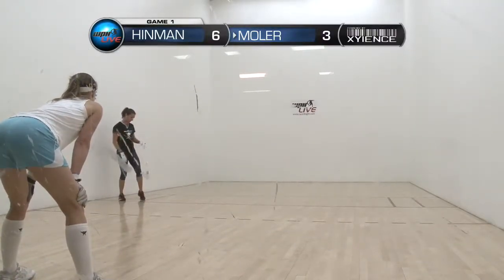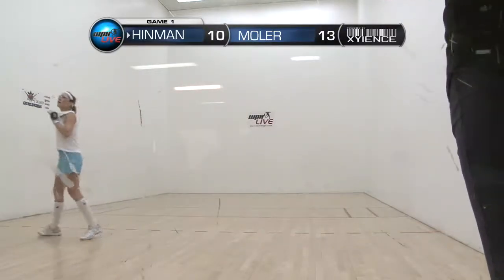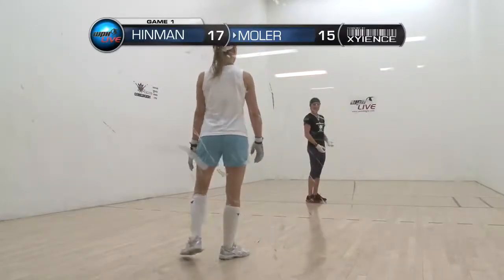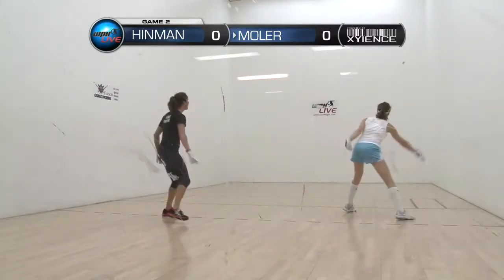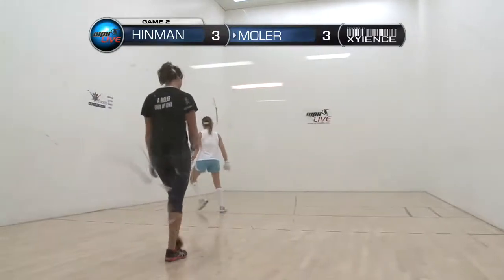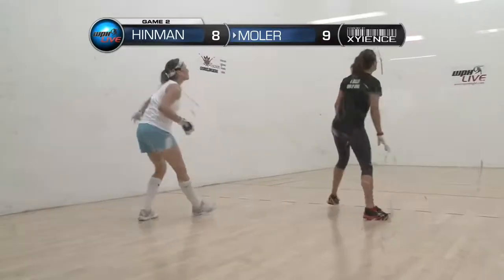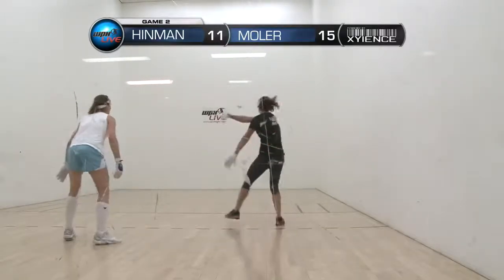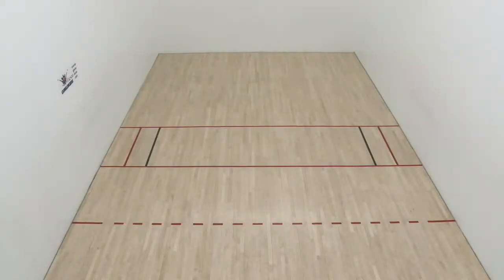2011 Tucson: Hinman vs. Moler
Race for Eight Tucson: Hinman vs. Moler